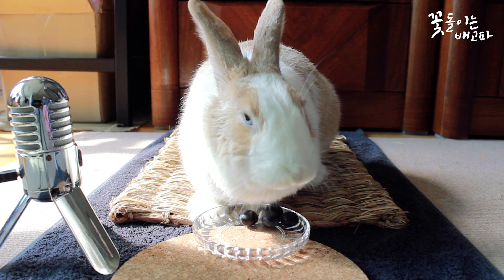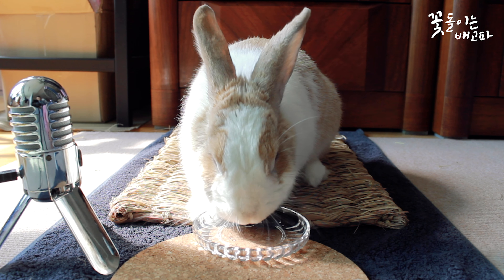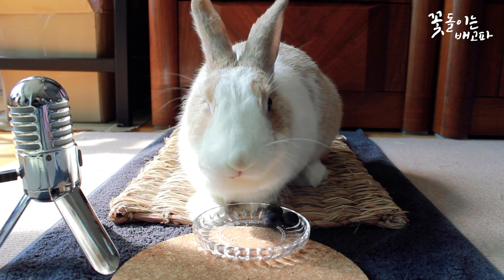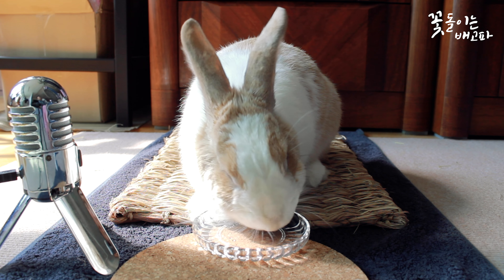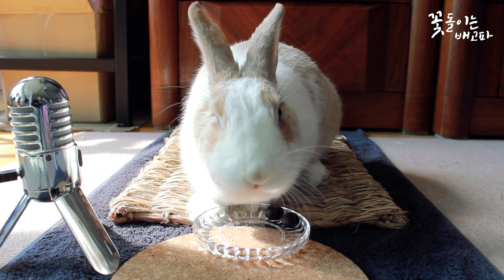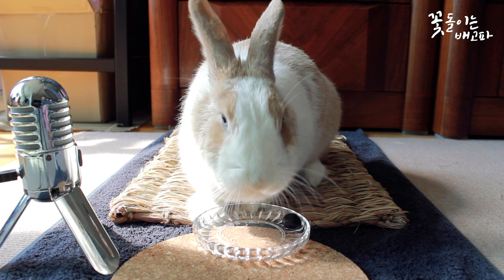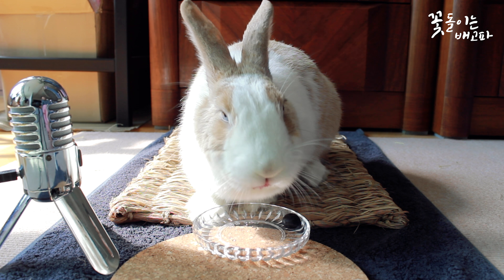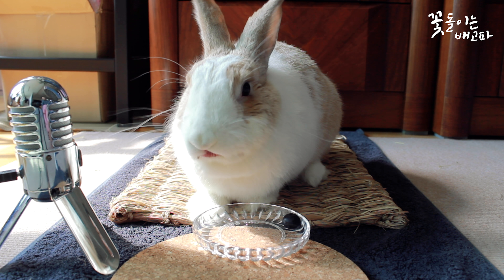🐰 토끼 먹방 ASMR 🐰 꽃돌이의 과즙팡팡 블루베리 먹방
+ 본 영상은 ASMR 영상입니다! 이어폰 혹은 헤드셋을 장착하고 시청해주세요!
+ 꽃돌이에게 주는 모든 간식은 꽃돌이의 변 상태를 체크해가며 소량만 급여하고 있습니다!

안녕하세요, 반갑습니다.
꽃돌이 주인입니다.
오늘의 영상은 [꽃돌이의 과즙팡팡 블루베리 먹방]입니다.

정말 오랜만에 꽃돌이가 채소가 아닌 과일을 먹는 모습을 보여드려요!
영상에서 언급했듯이 과일에는 수분과 당분이 많음으로
일주일에 1-2회정도 소량으로 주시기 바랍니다!

다음 주 주말에 또 만나요!
즐거운 주말 보내시기 바랍니다!

+ 참고자료 :
Can I Give My Rabbit Blueberries?

Hello, I am the owner of Flower(rabbit/bunny).
Today's video is about Flower(rabbit/bunny) eating Juicy Blueberries ASMR!
For the cute Flower, Press the subscription button! Likes! Share!
Be Flower’s best BIG FAN!
I love you my friends!! Thanks a lot!! XD

こんにちは。花ちゃん(ウサギ)の 主人で ございます。
今日の 映像は 花ちゃん(ウサギ)の 果汁たっぷりの ブルーベリー 食べる ASMR 映像です。
愛しい 花ちゃんに 購読と 応援 よろしく お願いします。
いつも いつも ありがとうございます。(⁎⁍̴̛͂▿⁍̴̛͂⁎)